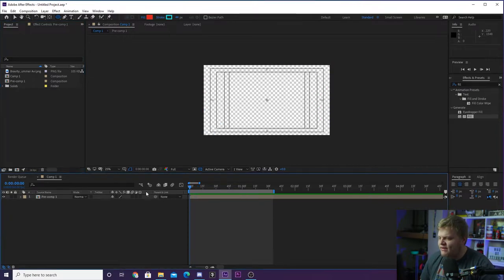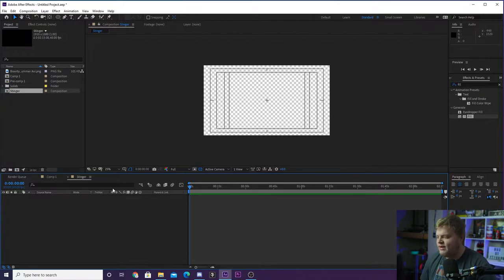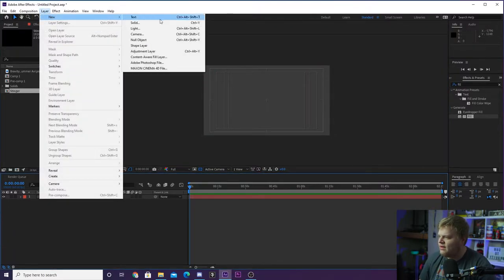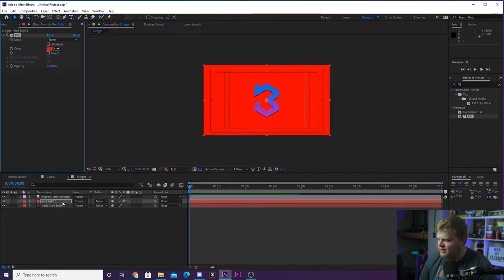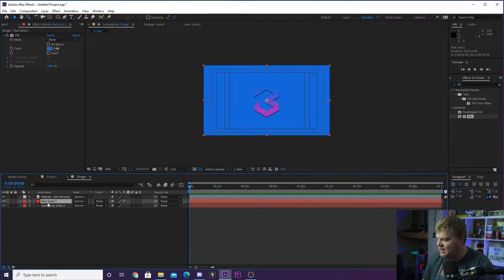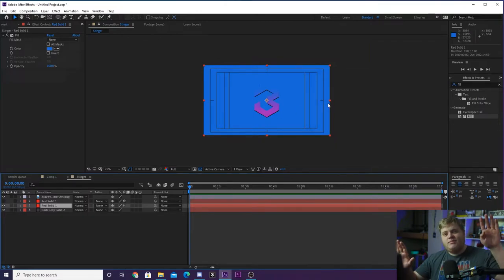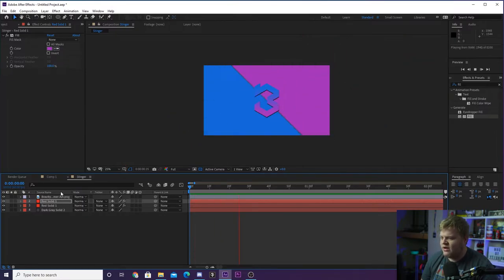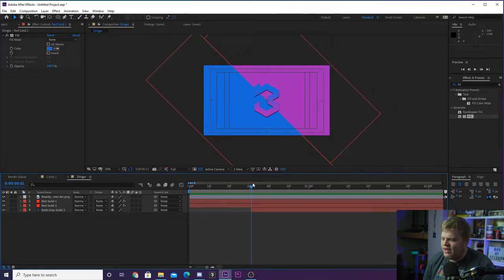STINGER TRANSITIONS! | Intro To After Effects: Part 2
Welcome back to part 2! If you haven't watched part 1 yet click the first link below to learn the basics! Then come back and learn to create your own stinger transition from scratch for your Twitch streams!